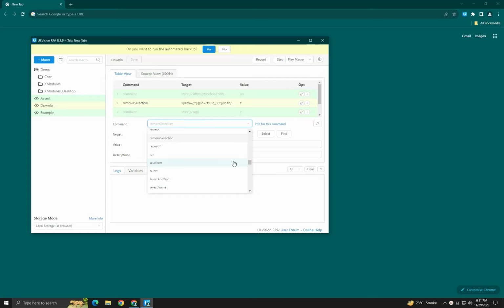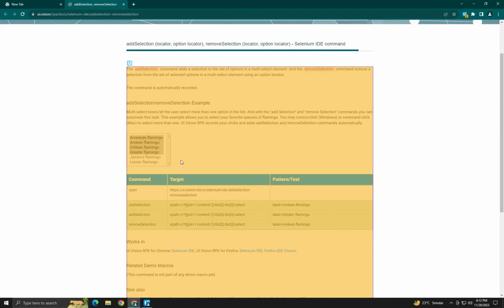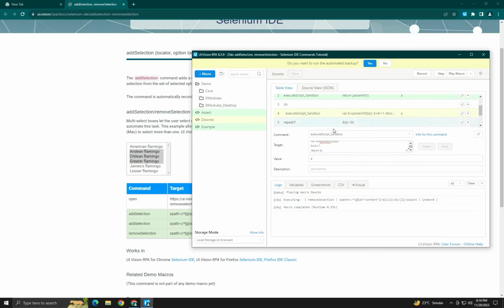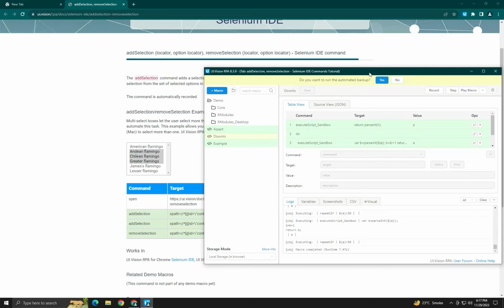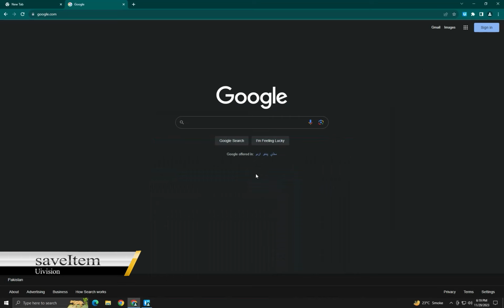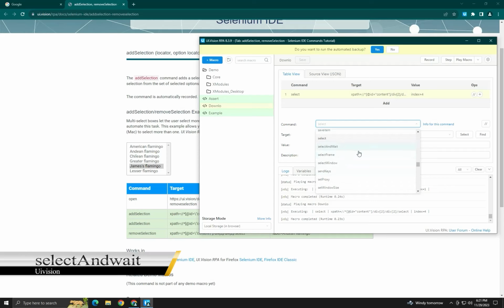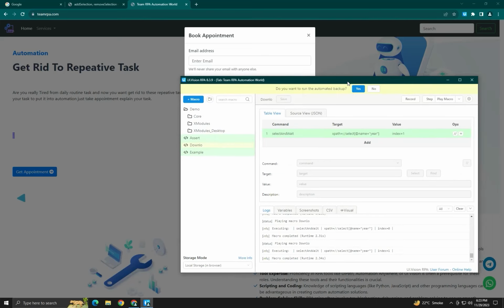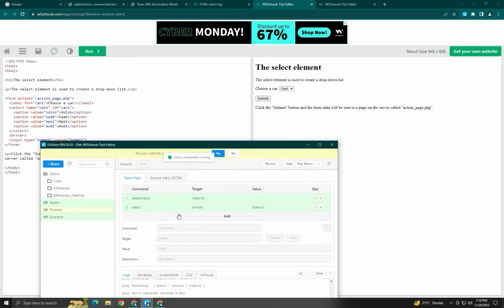Ui Vision Tutorial 10 | selectFrame | select | removeSelect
00:00   begining
00:32   removeSelection
01:24   repeatif
02:57   run
04:03   saveItem
04:31   select
05:20   selectAndwait
06:28   selectFrame
In this video  i will explain given above command so mostly important command is selectFrame command because some time every person took everything right but automation is not working its only reason of frame because we cannot access inner element of frame so for it we need to switch active frame so use selectFrame command.